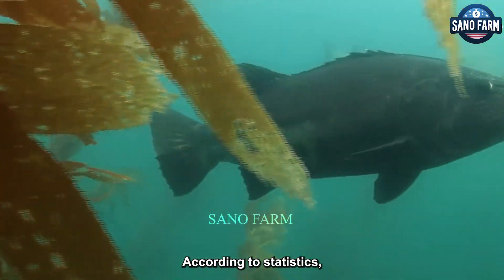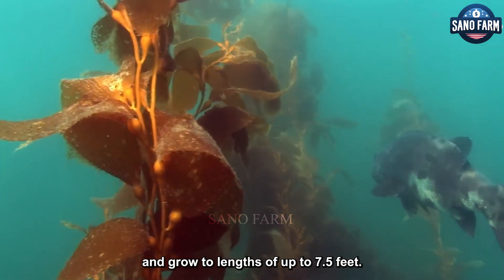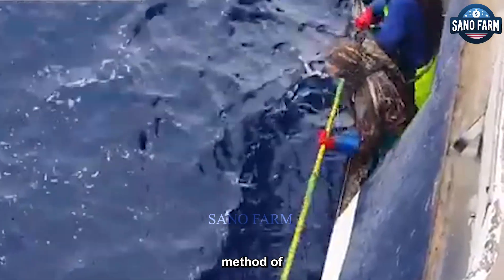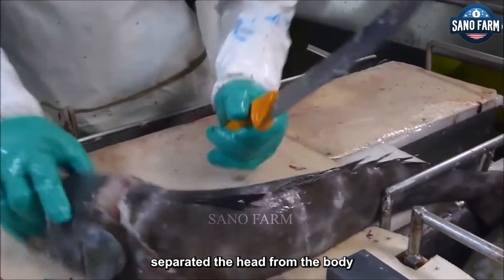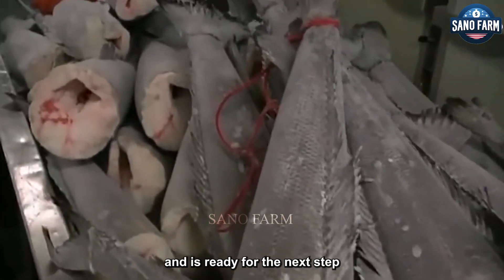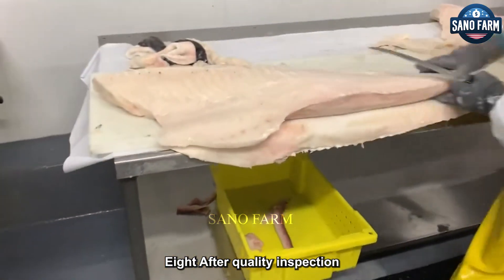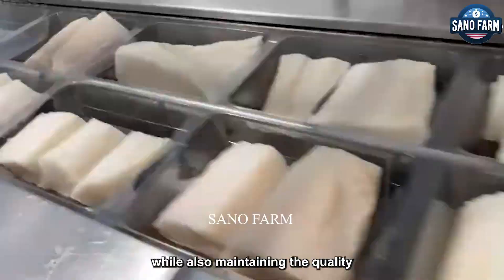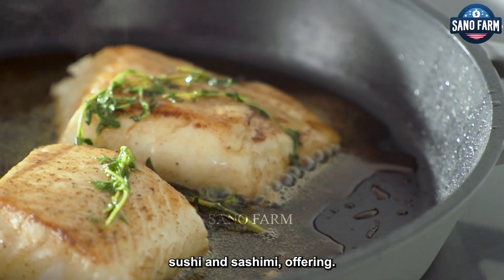How farmers catch millions of Chilean Sea Bass fish - Modern Fish Processing Factory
In this video, we take you on a journey to discover how farmers expertly catch and process the prized Chilean Grouper. You'll get an exclusive look inside a state-of-the-art processing factory, where every step from catch to packaging is meticulously carried out. Watch as the freshly caught Grouper arrives at the processing factory, where it undergoes thorough cleaning, filleting, and packaging. The processing factory uses the latest technology to ensure the fish is preserved at the highest quality. Join us to see the entire process and learn why this processing factory is renowned for its exceptional standards.

Images and Videos are free to use under license from:
♦pexels
♦pixabay